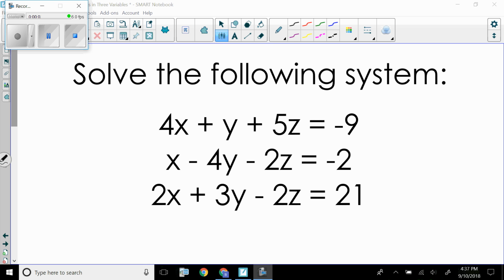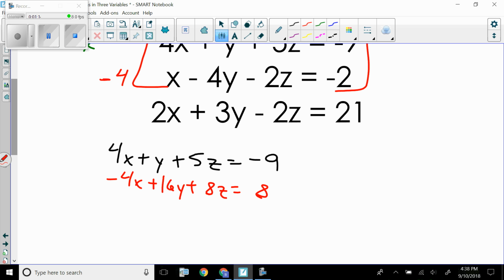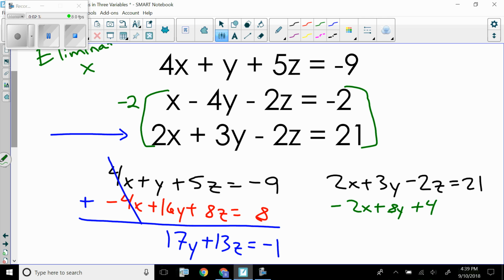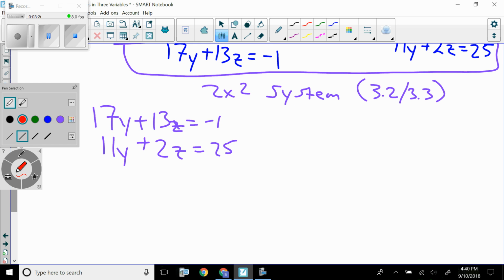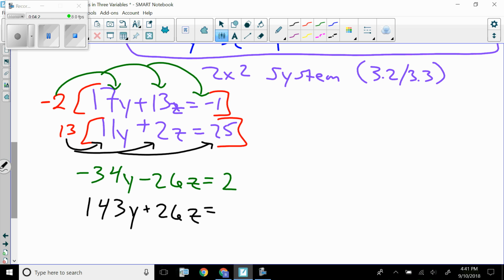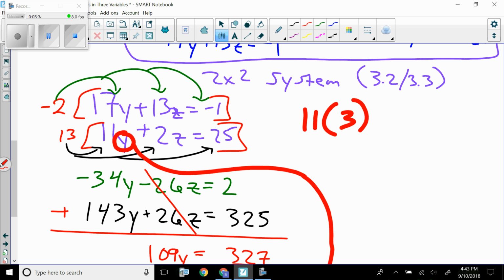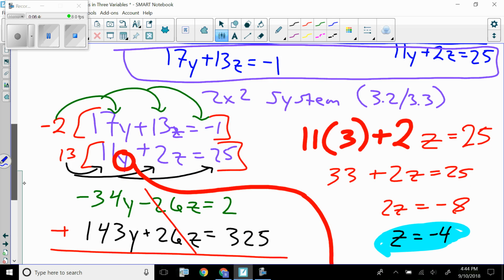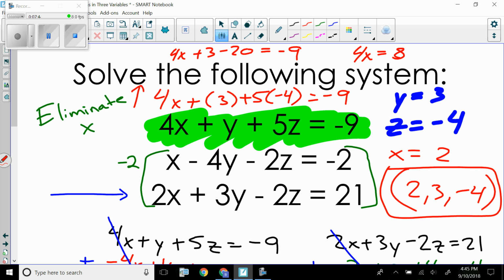More Solving Three-Variable Systems - Made Easy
This video goes through how to solve a three-variable system which was explained in the first video Here we will practice implementing the method discussed in the original video.